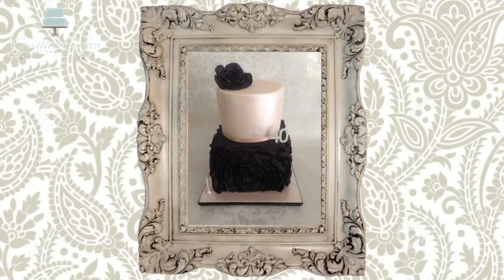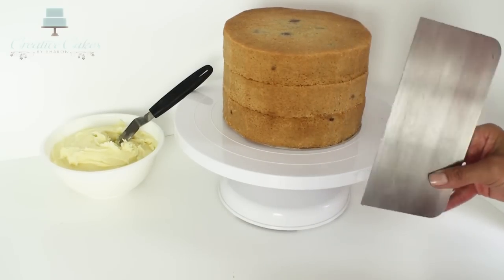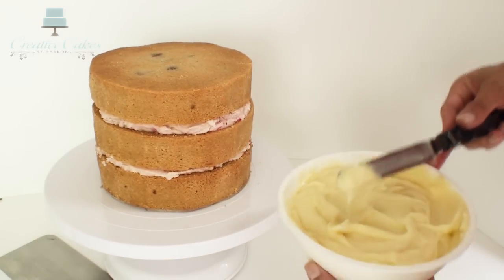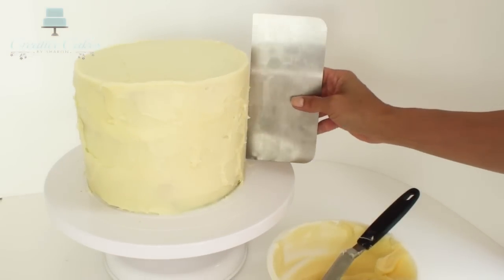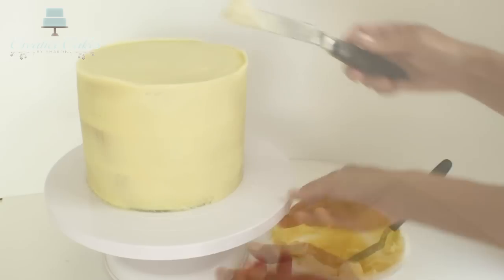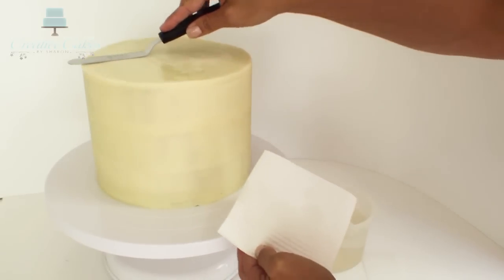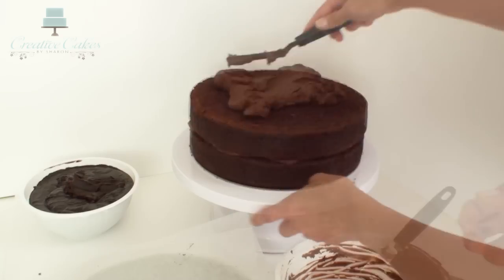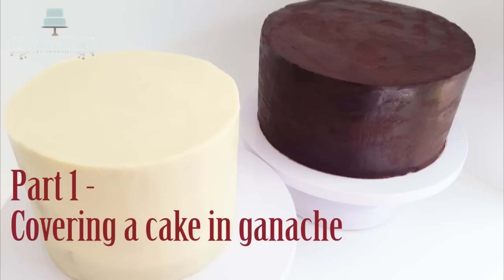How to Cover a Cake in Ganache from Creative Cakes by Sharon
This is Part 1 in a 2 part series where I show you how to cover a cake in ganache and then achieve a perfect finish in fondant!

Ever wondered why some cakes look good while others look amazing?! It's all in the preparation & in this tutorial I'll show you how to ganache your cake perfectly so you'll be set-up to cover & decorate your own amazing cake!

Click here for Part 2 - Perfectly covering a cake in fondant! -

White Chocolate Mud Cake Recipe - coming soon!